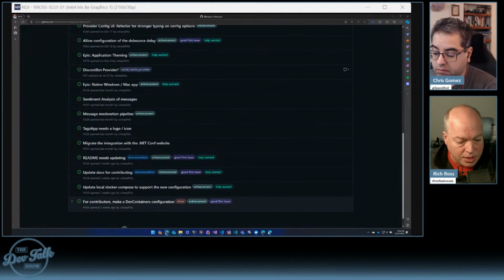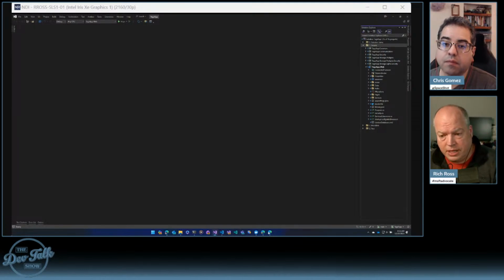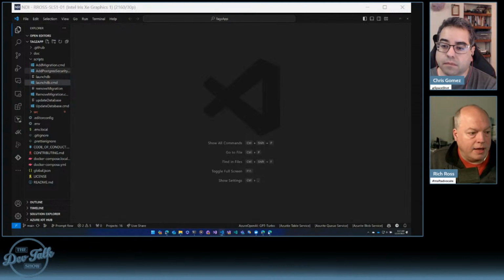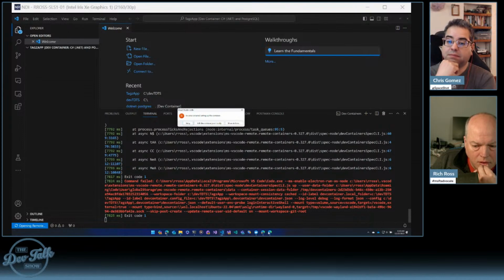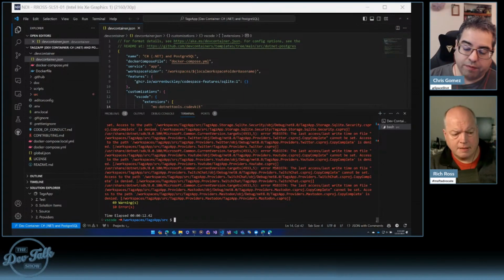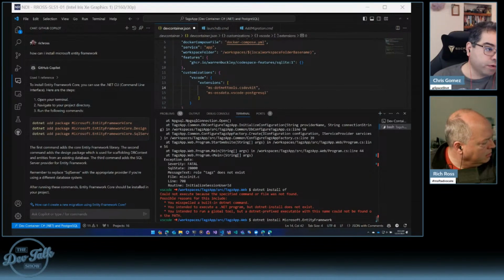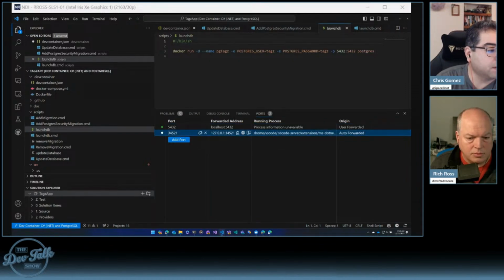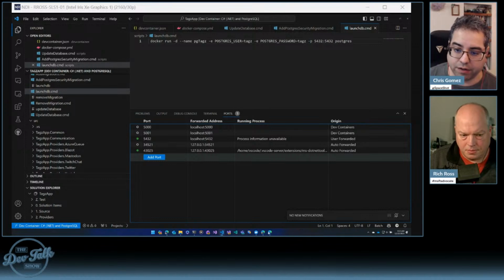Checking out TagzApp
Today we're taking a look at our friend @csharpfritz 's project: TagzApp, a tool that searches social media for hashtags and monitors platform chat. There are issues in the GitHub repo we might be able to help with.